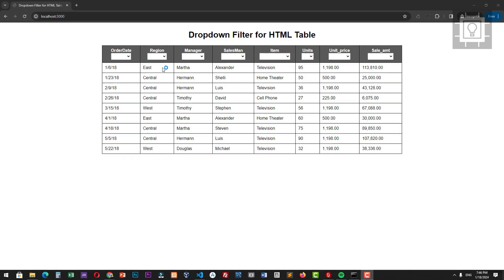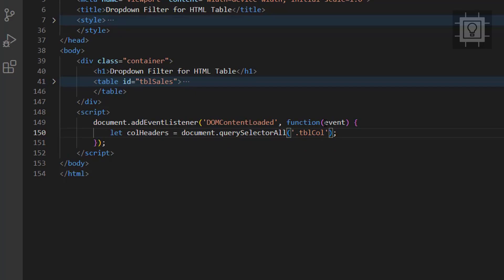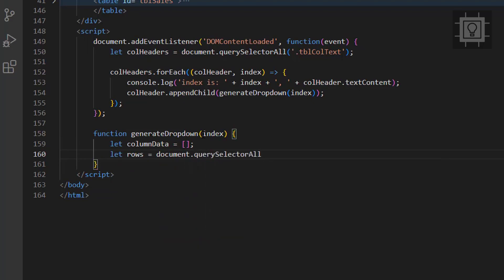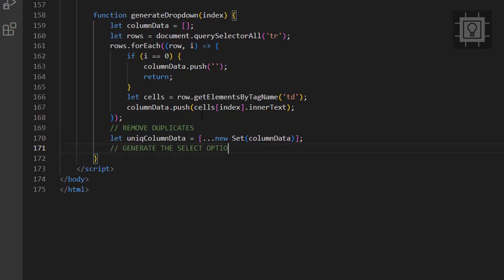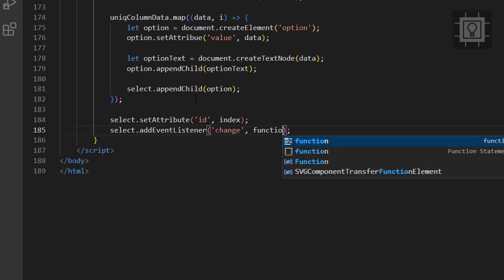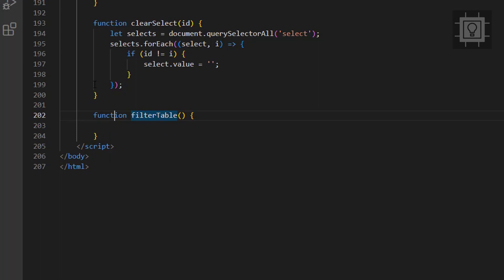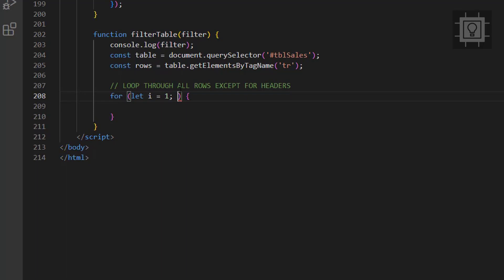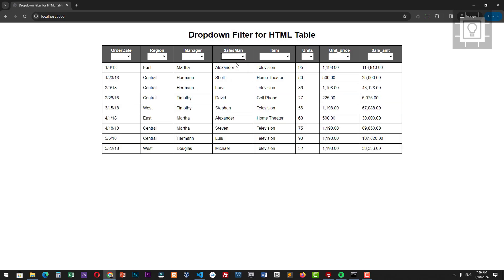Javascript Dropdown Filter for HTML Table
Hi. Thanks for joining in and welcome to SouthBridge.

In this video, I will show you how to create a dropdown filter for html table.

Each Table Column will have a dropdown option in the header.

Check my Javascript Tutorial Playlist for more Javascript Tutorials.